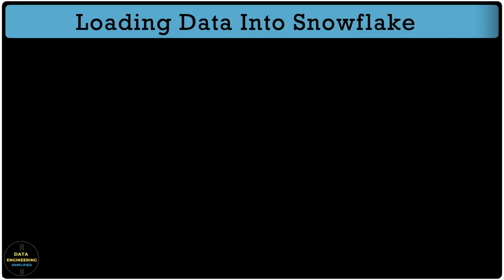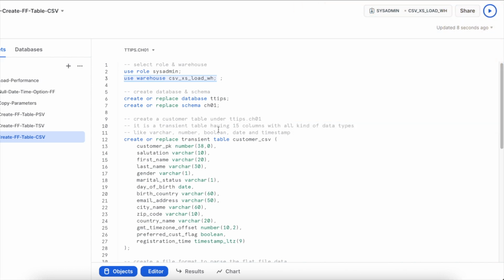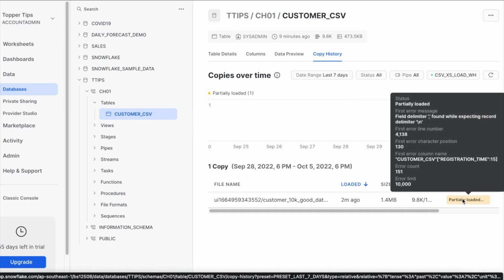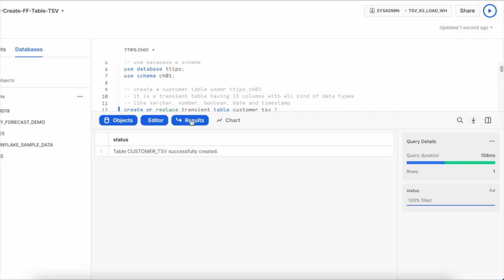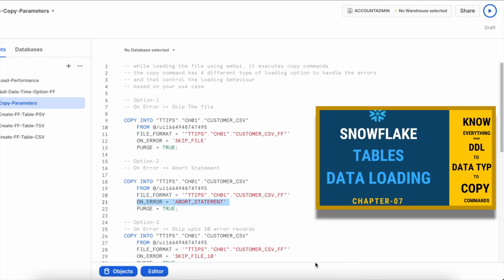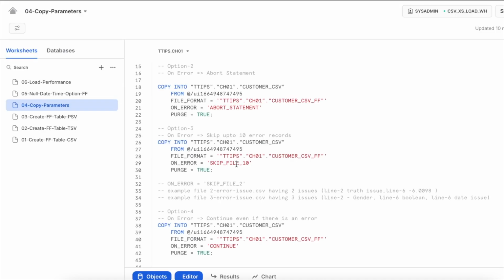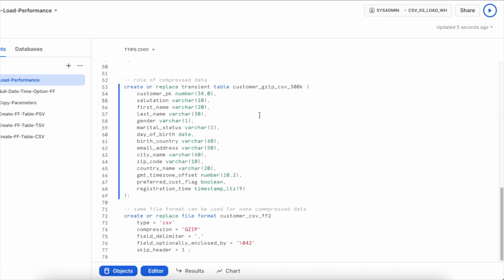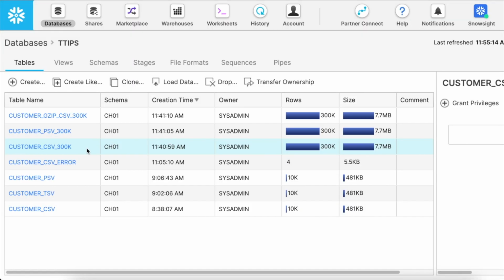Loading Data Into Snowflake| Upload CSV/GZIP & Large Files | Ch-01 Snowflake Data Loading Tutorial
Snowflake has many ways to load data, be it CSV or other file formats (json or parquet etc).  How to load CSV data into snowflake is a common question across the data developer community.
Since snowflake is a cloud native data platform, it does not have any connector which allows a data developer to load data and that's why we all must know different approaches to load data.

This episode is a comprehensive & practical guide with hands-on excercise to learn how to load data into snowflake using classic WebUI. Once you complete this video, you will be able to answer following questions
➥ Limitation of Snowflake Classic WebUI while loading data file.
➥ What is the role of different type of data files and role of file delimiters (comma, pipe, tab)?
➥ What is the role of different file formats while loading data into snowflake?
➥ What are different copy command options while loading data into snowflake?
➥ What are different file format command options while loading data into snowflake?
➥ How to debug data loading failure in snowflake?

Find the SQL script & data files used in this tutorial

🚀🚀 Episode-01 Chapters 🚀🚀
➥ 00:00 Data Loading Options in Snowflake
➥ 00:53 What Is Covered In This Chapter
➥ 01:27 Why To Subscribe This Channel
➥ 02:44 Review Sample Data File
➥ 04:48 Loading CSV Data File Into Snowflake & Error Handling
➥ 09:53 Copy History in Snowsight - Data Loading Status
➥ 09:53 Data Loading & Information Schema in Snowflake
➥ 14:01 Loading TSV & PSV Data Files Into Snowflake
➥ 20:14 Data Loading & Copy Command Options
➥ 26:47 Data Loading & File Format Options
➥ 29:10 Data Loading & Warehouse Performance
➥ 30:00 What's next

Following links for Season-1 (S1) & This video is Episode-1 (S1E1)